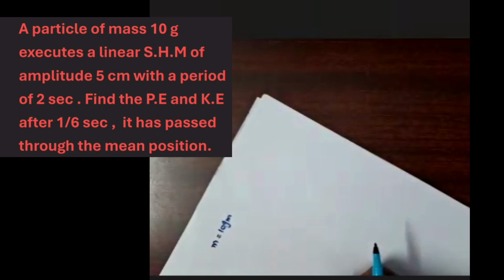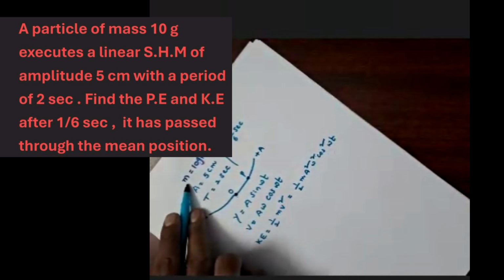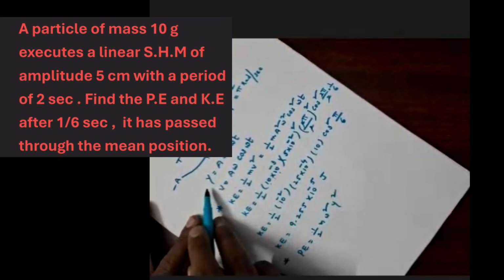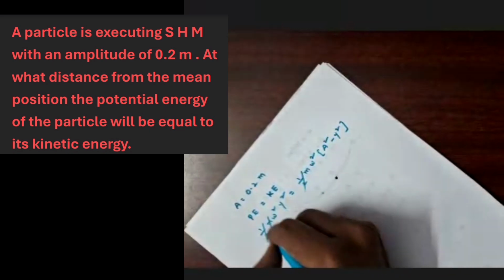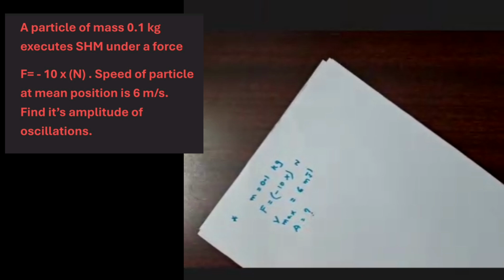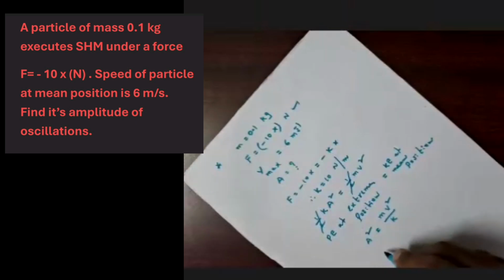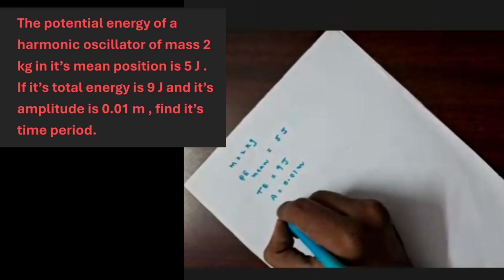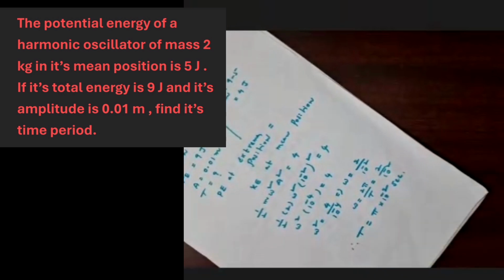OSCILLATIONS --- PROBLEMS ON ENERGY OF S.H.M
THIS IS THE CHANNEL WHICH HELPS TO IMPROVE YOUR SKILLS WITH MORE EFFICACY...AND IT HELPS AS YOUR FRIEND TO DO THE NUMERICALS IN PHYSICS.